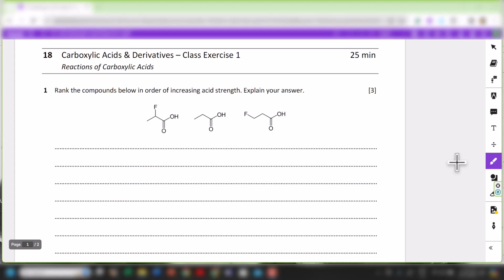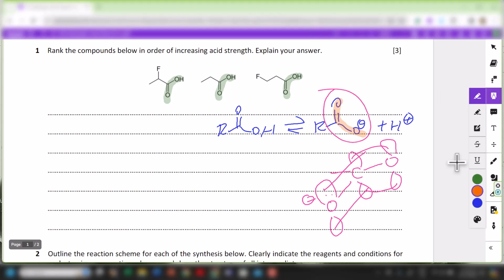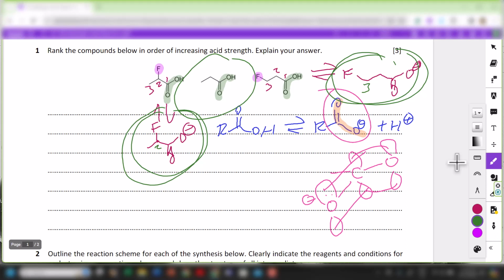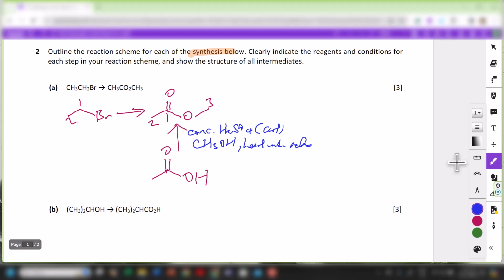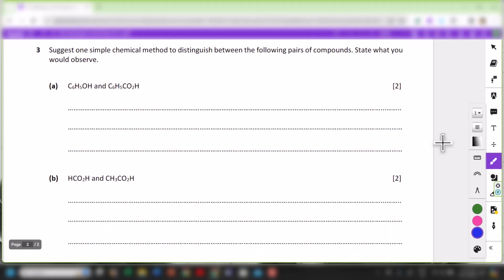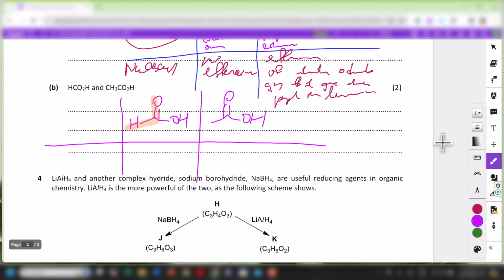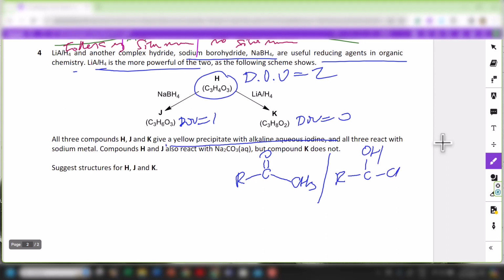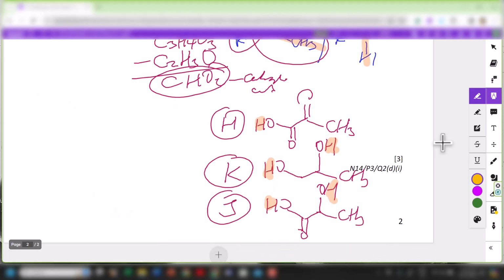[H2 Chemistry] 2024 Topic 18 Carboxylic Acids & Derivatives Class Ex 1 Review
🔴2024 Topic 18 Carboxylic Acids & Derivatives Review of Class Ex 1🔴

✅Tips: Click on the timestamps to skip to the relevant sub-topic you wish to watch.

00:00 Question 1 (focuses on drafting the key to such questions)
07:00 Question 2a (thought processes behind doing synthesis questions)
10:42 Question 2b
12:10 Question 3a (distinguishing test; remember that simple chemical test means no complicated set-up. At most just warming in a water bath)
14:43 Question 3b
16:45 Question 4

🎬Related videos to Topic 18 Carboxylic Acids & Derivatives Exercises Review🎬